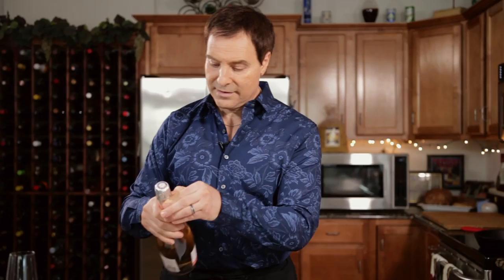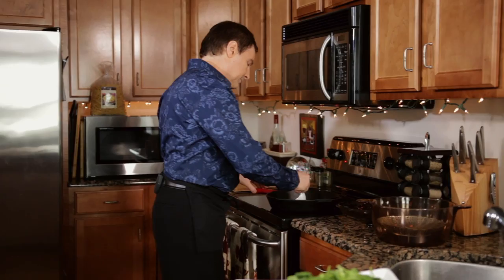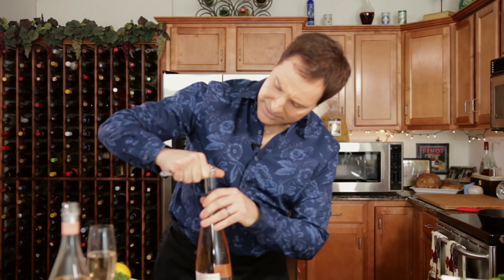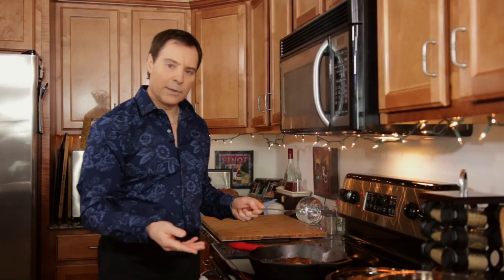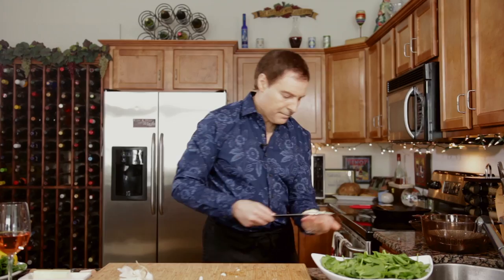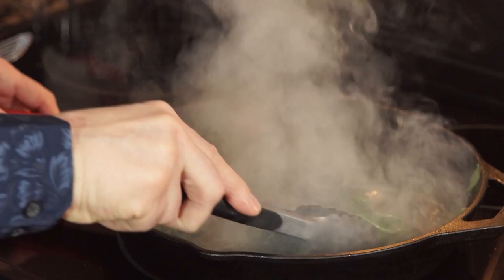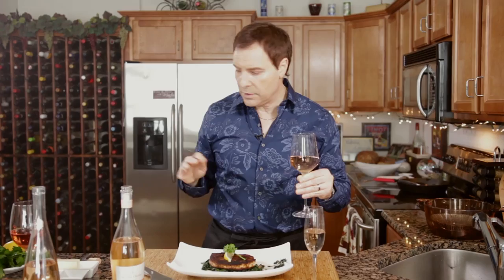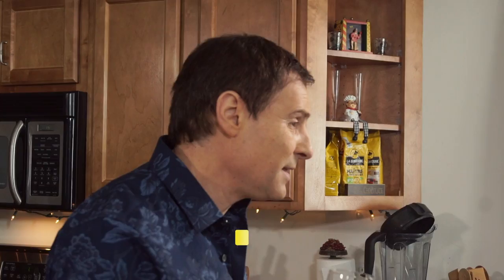Cooking Shows "We Cook TV" Wine and Dine with Mastro 'Swordfish'